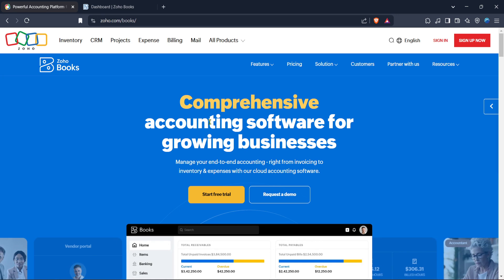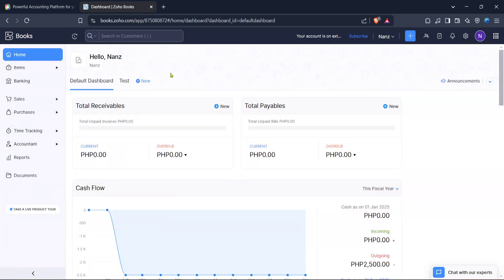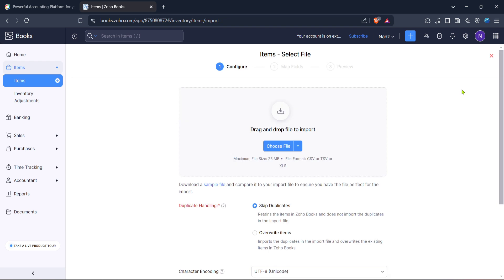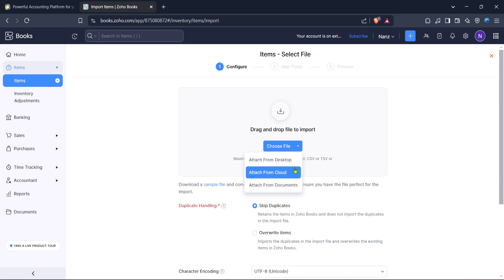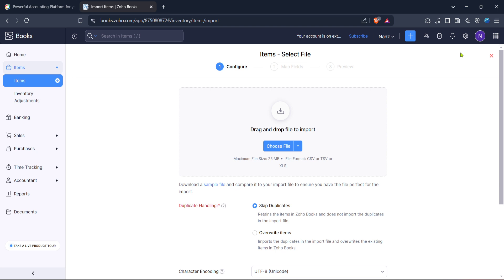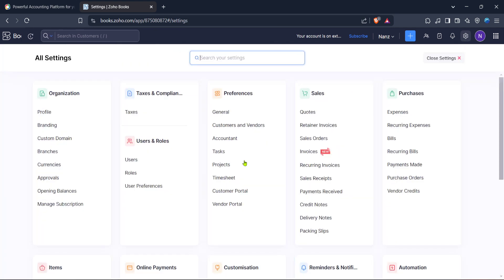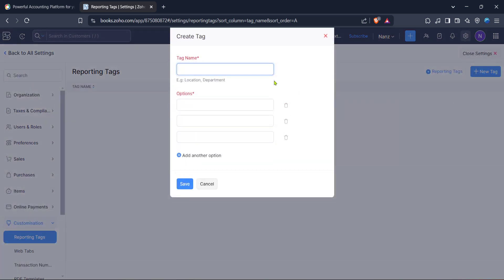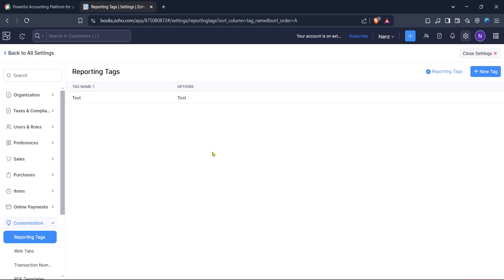How to Add Items in Zoho Books How to Import Items in Bulk in Zoho Books (Full 2025 Guide)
How to Add Items in Zoho Books How to Import Items in Bulk in Zoho Books Ca Nikita Punjabi (Full 2025 Guide)